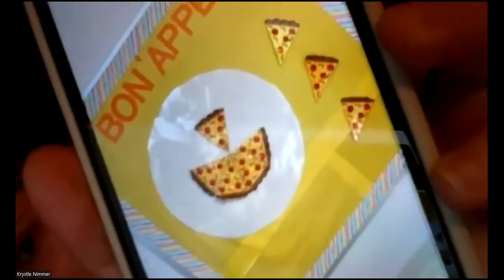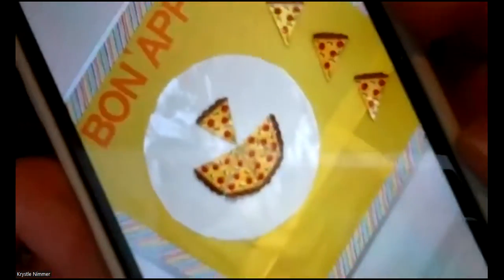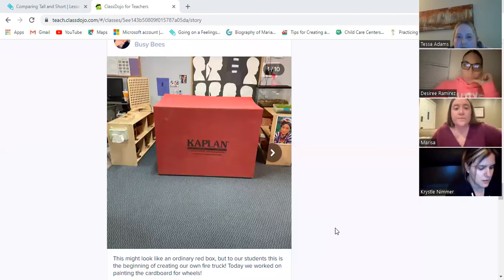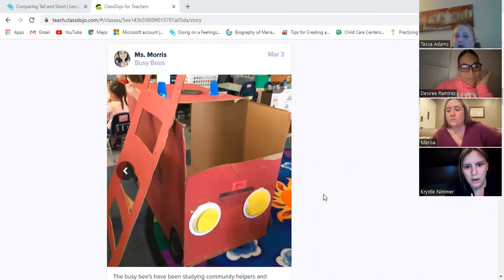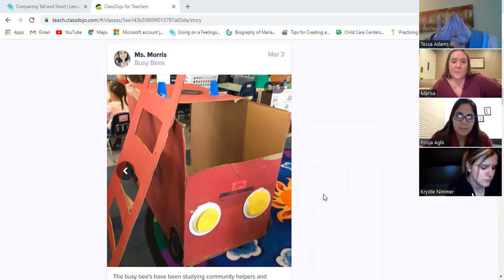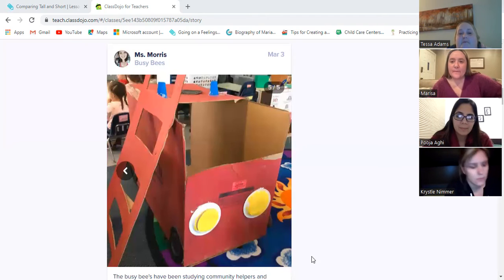Discussion Week 8